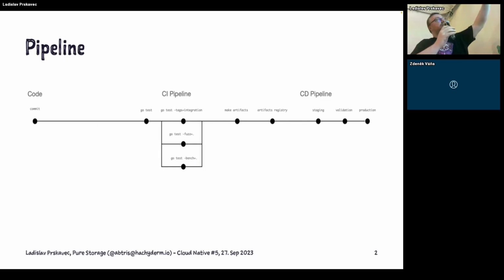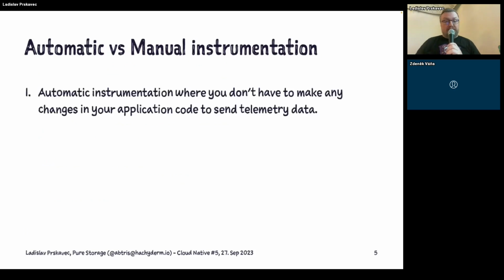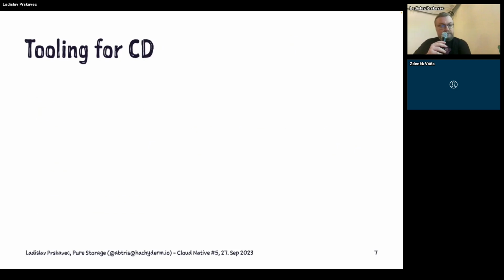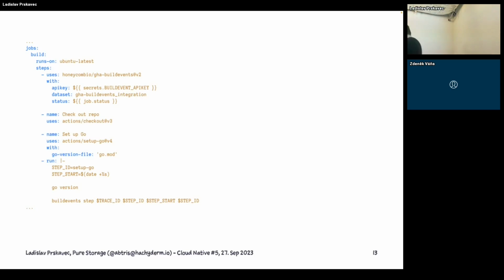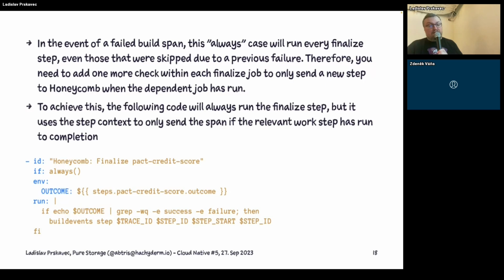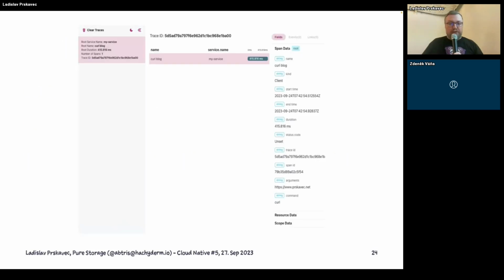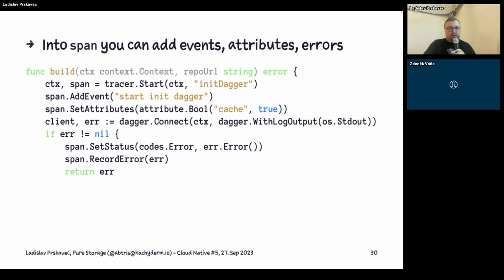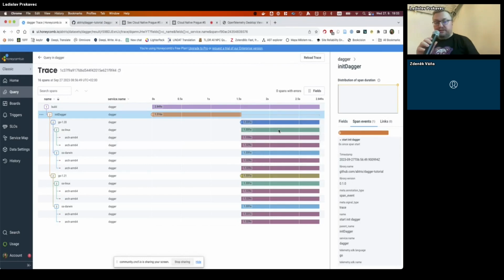OpenTelemetry as best way how to instrument your CICD pipeline - Ladislav Prskavec